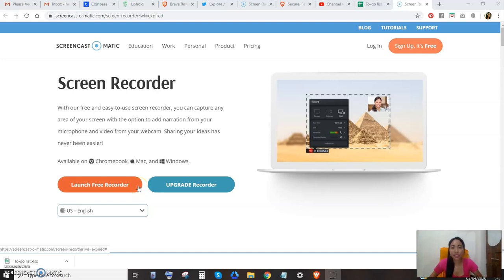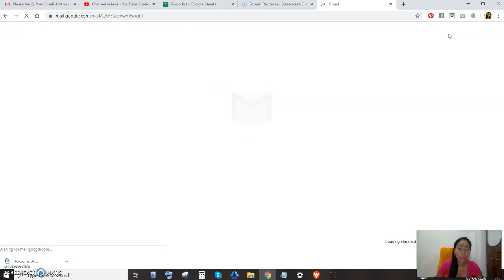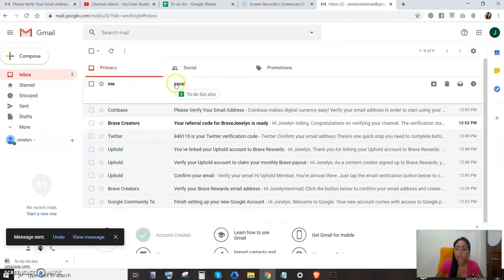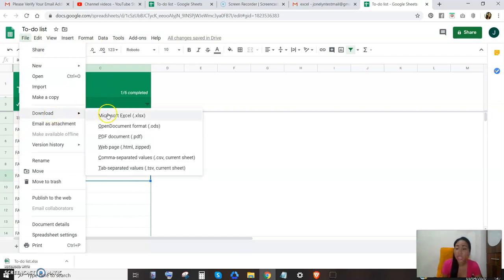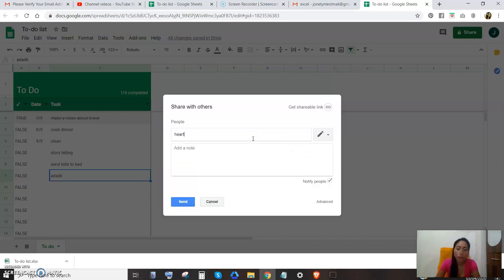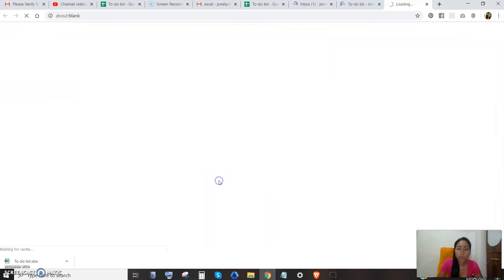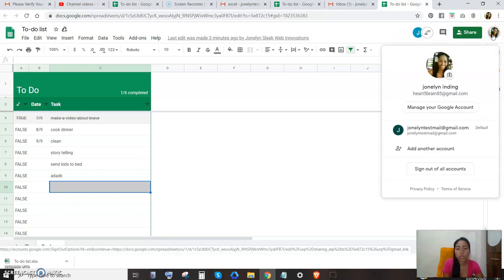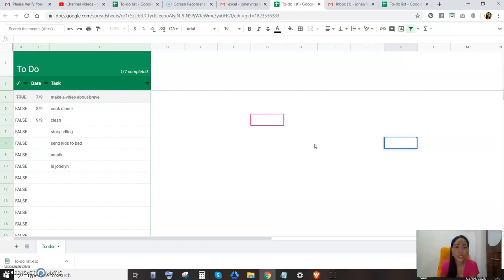HOW TO OPEN AND EDIT EXCEL FILE WITHOUT MICROSOFT OFFICE?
How can I open an excel file that my friends, colleague, or boss send me when I don't have Microsoft office?
Solution.
Using your email and Google Sheets.
See the video and you see how I made it happen and you can edit and downloaded it on any file extension you needed.